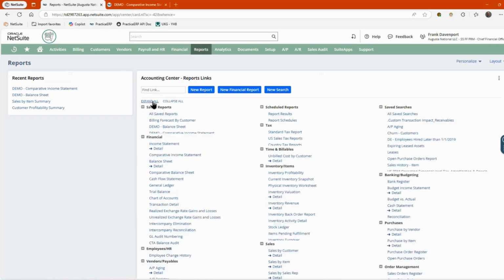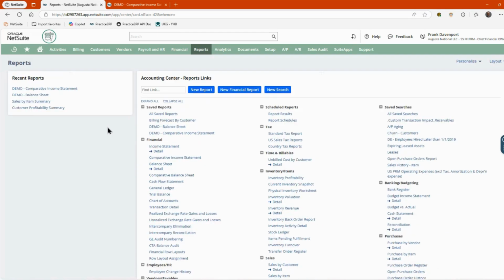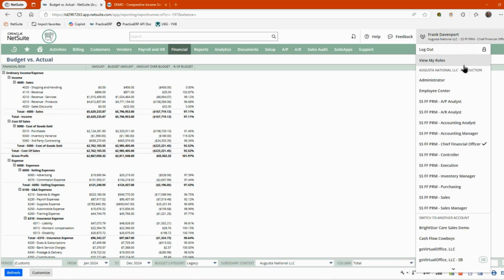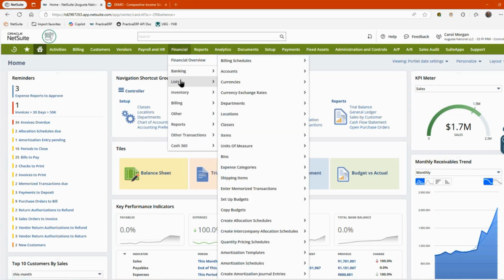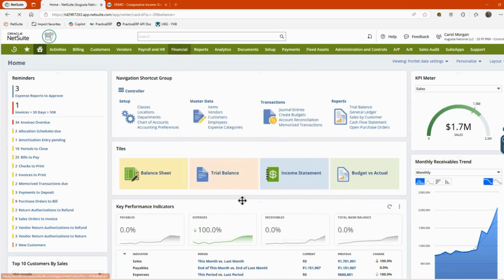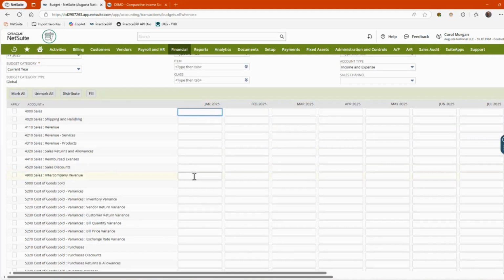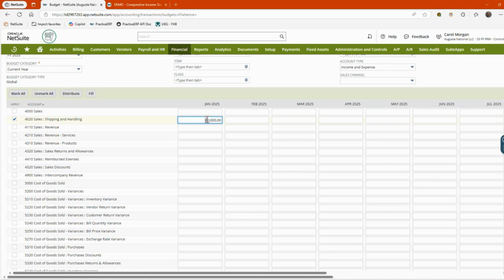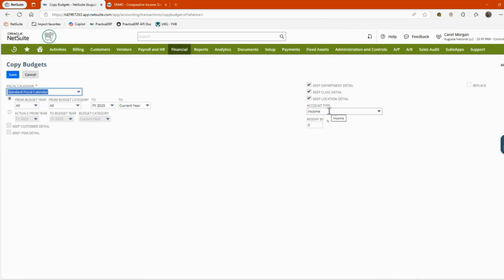SuiteSpot CFO: Available Reports & Budget vs Actual | goVirtualOffice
Explore the available financial reports in SuiteSpot CFO and learn how to compare Budget vs Actual performance. Get insights to track progress and make informed business decisions.

ERP Simplified | Proven Team. Proven Process. Get it right the first time by choosing the right partner. We’re a team of former CFOs, CPAs, senior managers and industry experts who live and breathe enterprise resource planning.